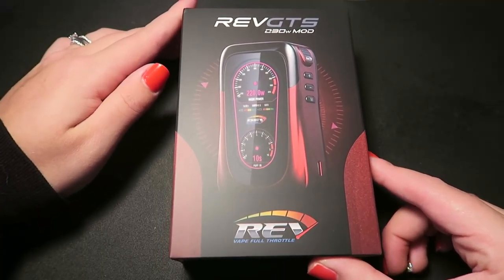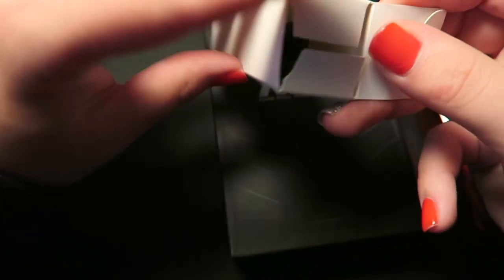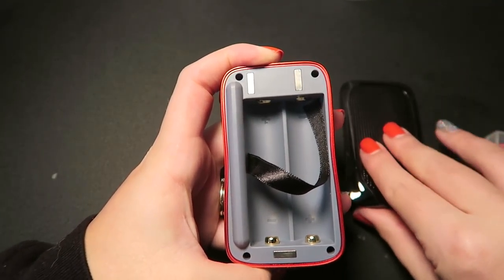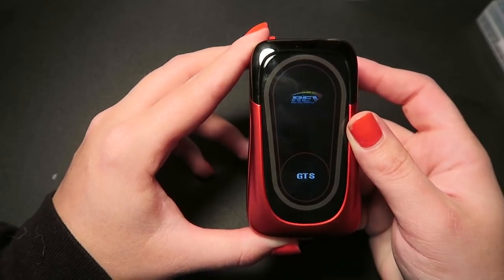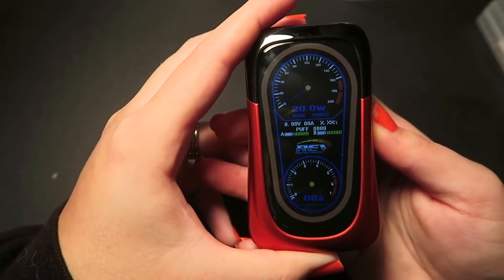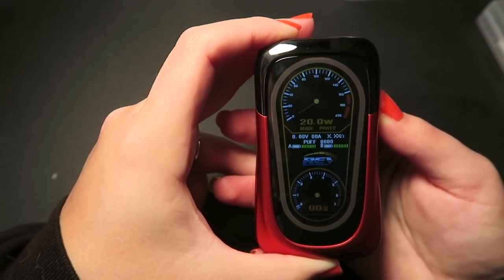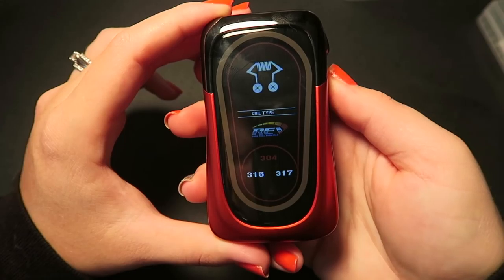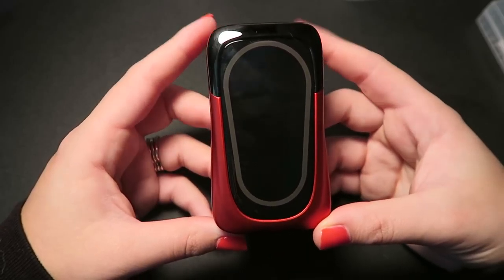REVGTS 230W TC CAR MOD REVIEW! | TiaVapes Review